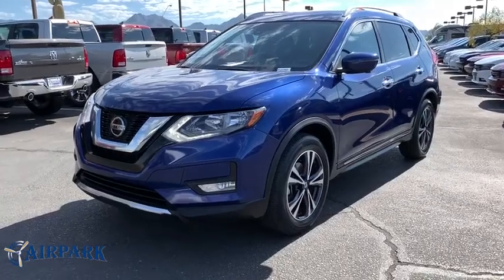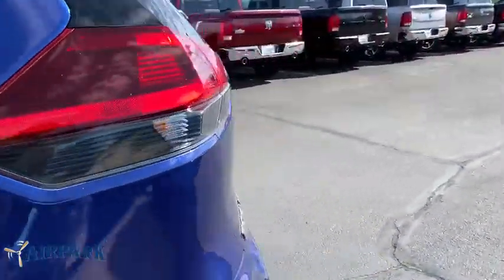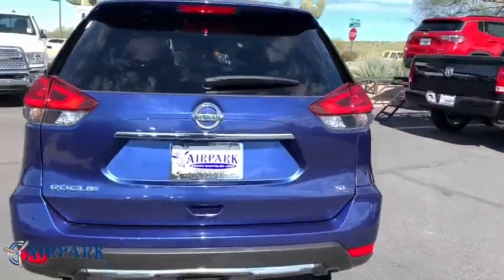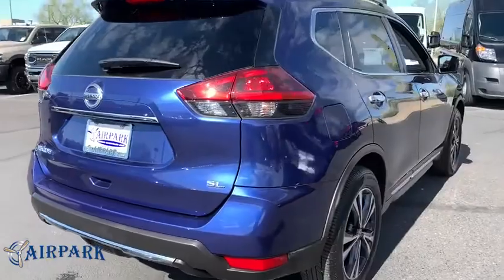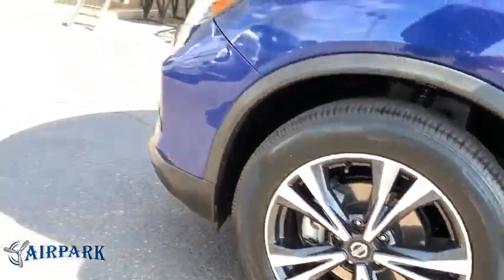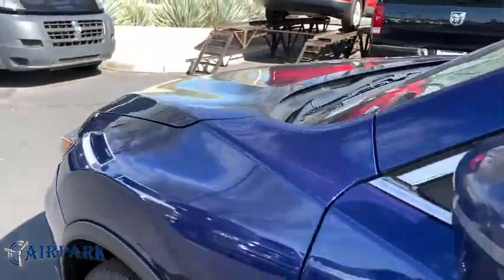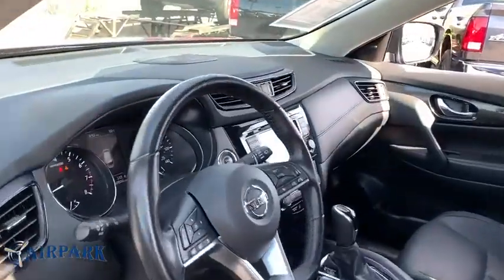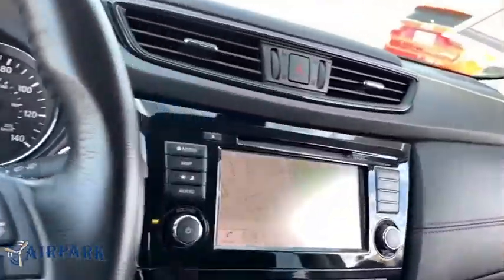2018 Nissan Rogue Phoenix, Scottsdale, Tempe, Peoria, Mesa, AZ P11050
Caspian Blue Used 2018 Nissan Rogue available in Phoenix, Arizona at Airpark Chrysler Dodge Jeep. Servicing the Scottsdale, Tempe, Peoria, Mesa, AZ area.

Airpark CDJ
7801 E Frank Lloyd Wright Blvd

ABS brakes, Electronic Stability Control, Front dual zone A/C, Heated door mirrors, Heated Front Seats, Illuminated entry, Low tire pressure warning, Navigation System, Power Liftgate, Remote keyless entry, Traction control. Clean CARFAX. 4D Sport Utility SL FWD 2.5L I4 DOHC 16V CVT 26/33 City/Highway MPGThank you for your interest. If you need any additonal information, such as more photographs, a free copy of the CarFax, or additional history on the vehicle, do not hesitate to contact us at , visit our or stop by our wonderful showroom conveniently located off Frank Lloyd Wright Blvd and near the 101 HWY. We look forward to helping you!